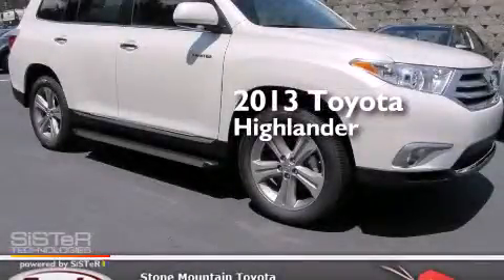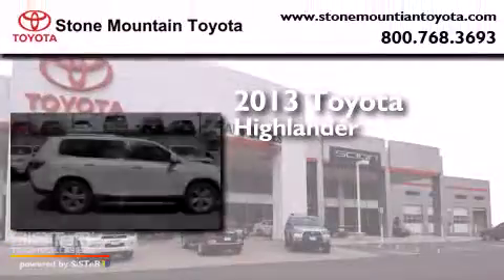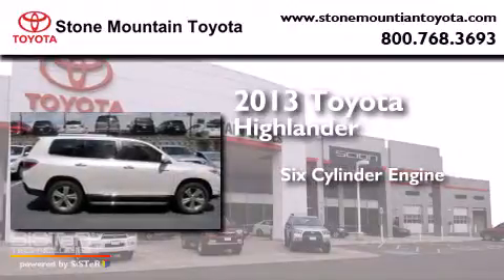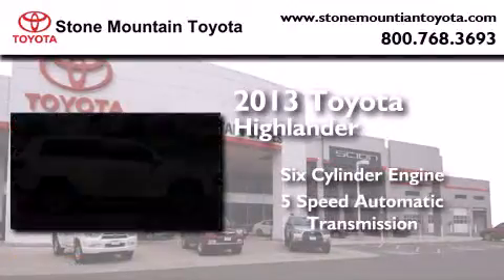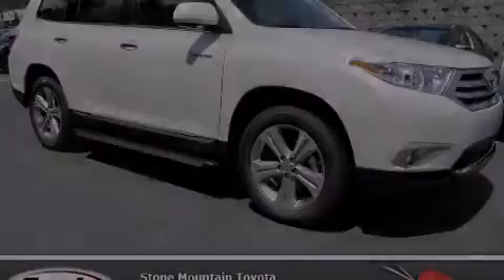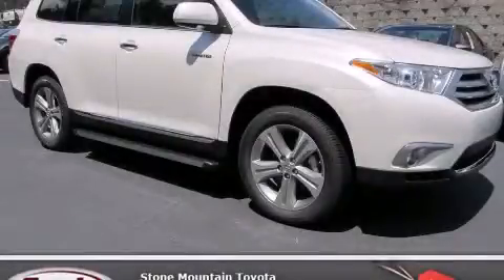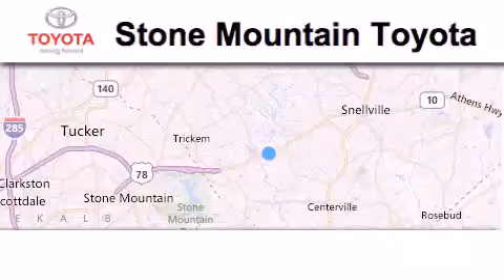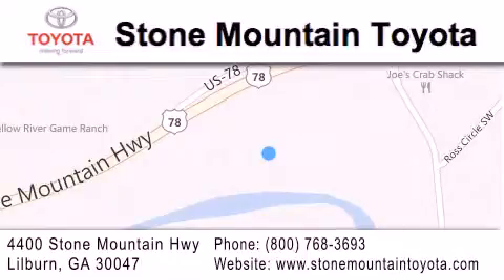2013 Toyota Highlander Lilburn GA 30047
We have been honored to serve the Lilburn GA area , we promise that your experience at our dealership will exceed your expectations ! Year : 2013 Make : Toyota Model : Highlander Engine : 3.5L V-6 cyl Trans . : 5-Speed Automatic Exterior : Blizzard Pearl Metallic Miles : 5 Interior : Sand Beige Leather Stock : DS127994 Stone Mountain Toyota 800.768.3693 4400 Stone Mountain Highway Lilburn , GA 30047